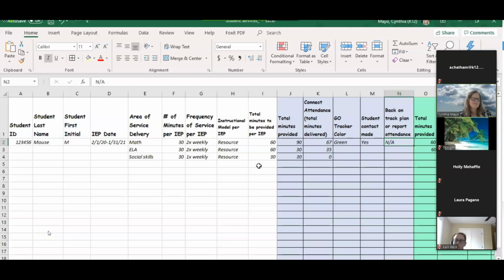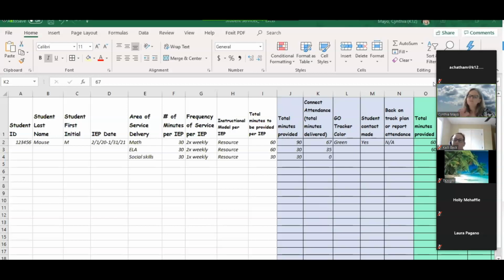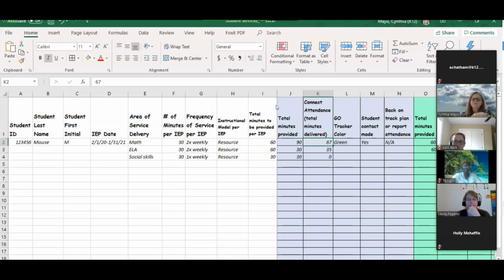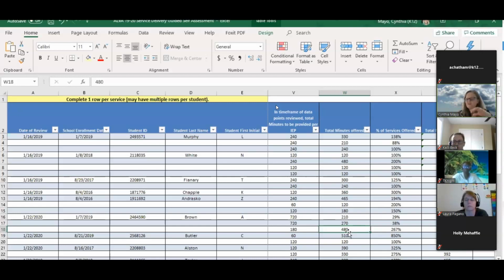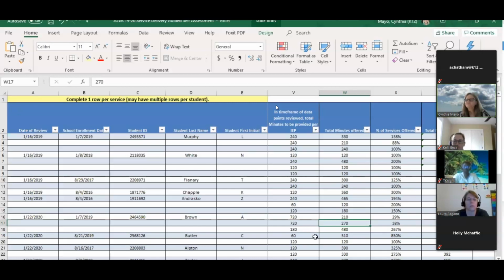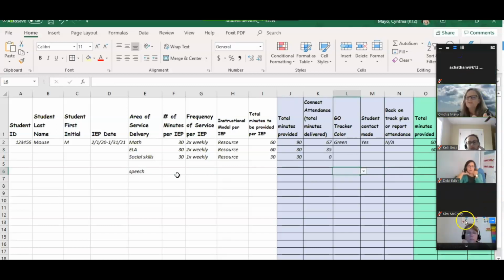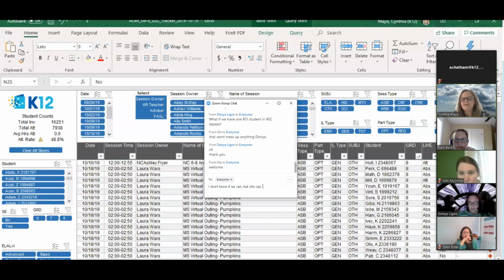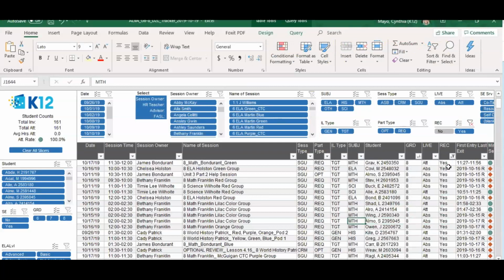SPED meeting 2.11_CC sessions